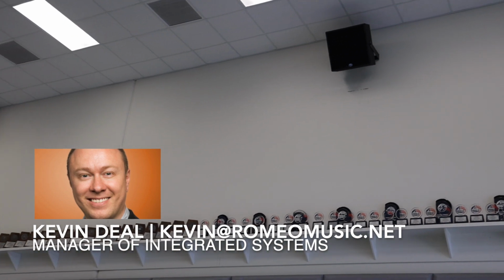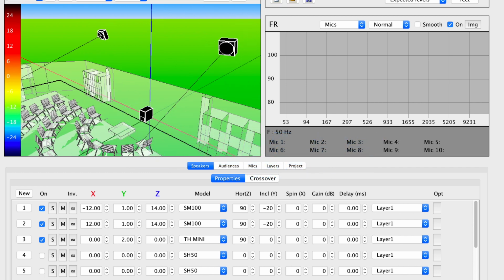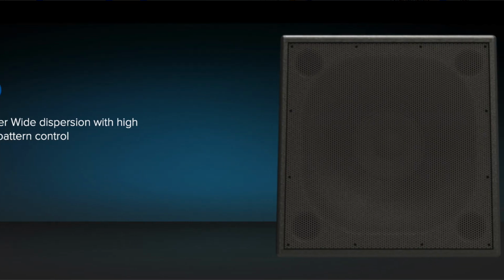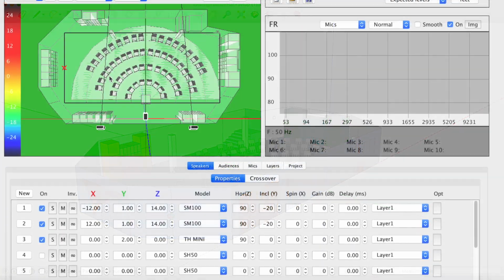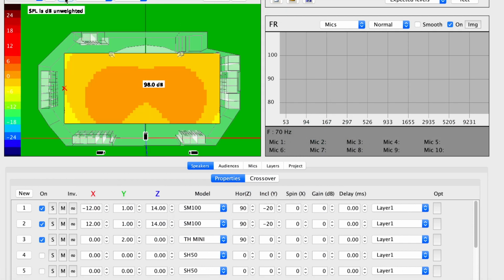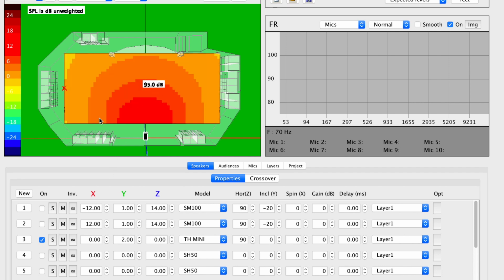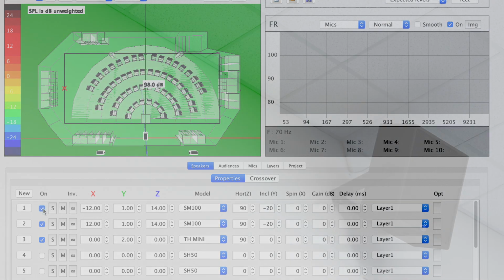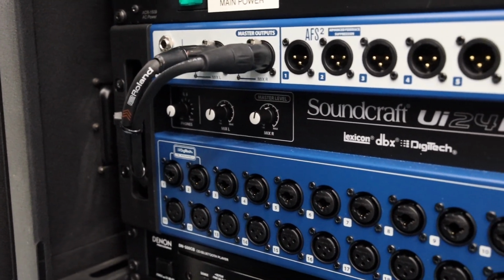Romeo Music | Danley Band Hall Design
Kevin Deal goes over a typical Band Hall Danley sound system design.